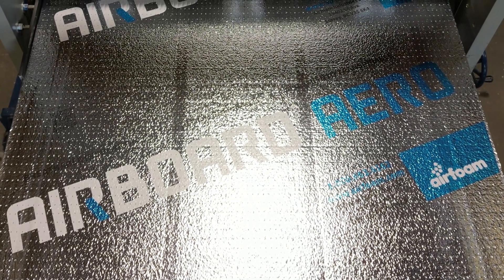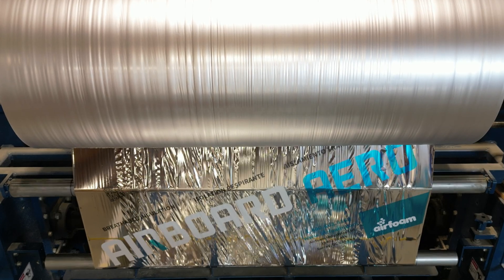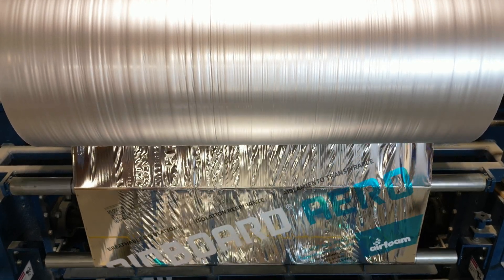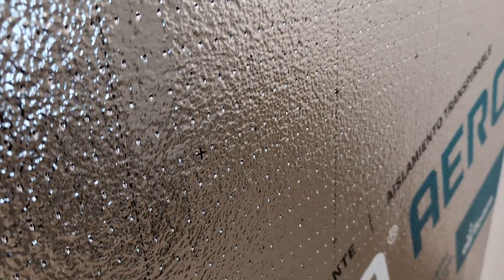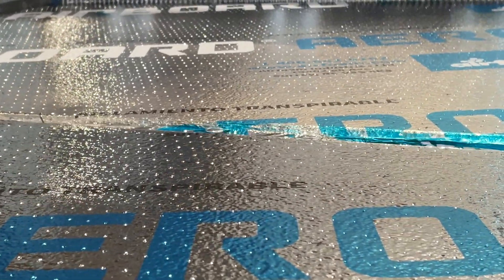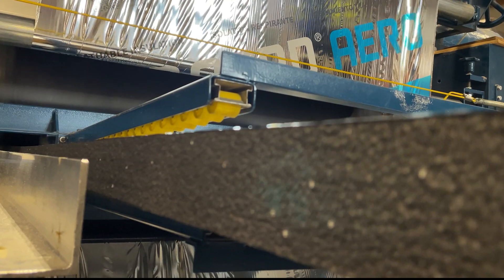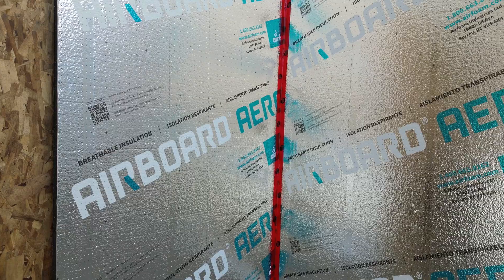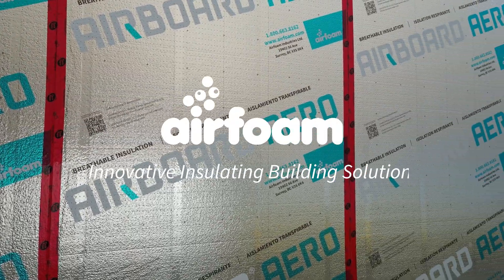Introducing the future of exterior above-grade insulation: Airboard AERO!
Introducing the future of exterior above-grade insulation: Airboard AERO! Acting as a breathable water-resistive barrier, AERO eliminates the need for additional layers while seamlessly integrating with traditional framing methods. By adding just 1 inch of AERO to a 2x6 traditionally framed wall with R24 batt insulation, you can boost the effective R-value by over 29%!

Say goodbye to complexity and hello to simplified, high-performance building with Airboard® AERO!